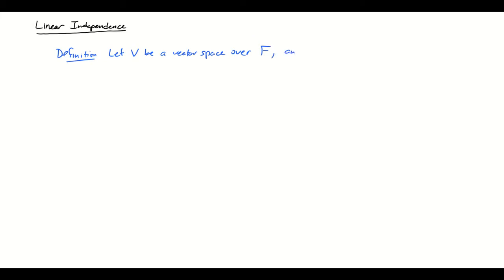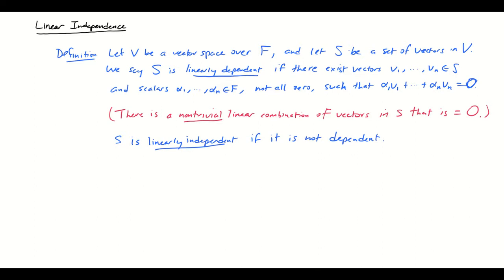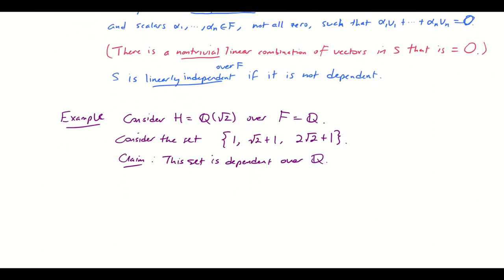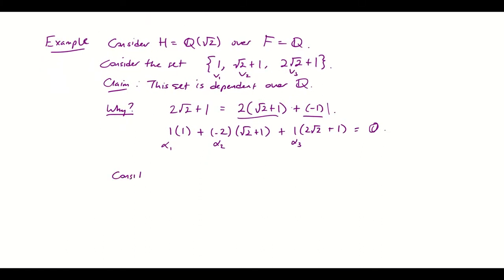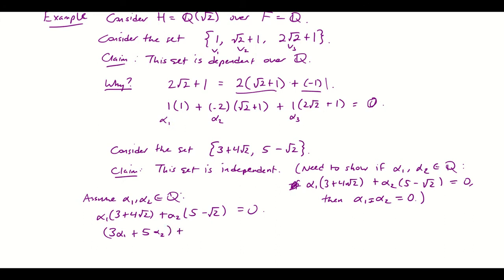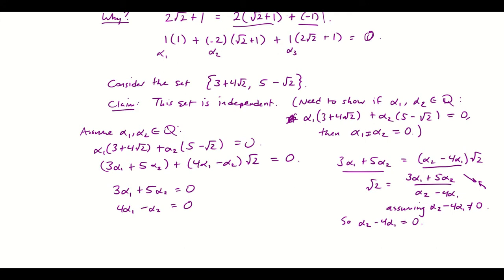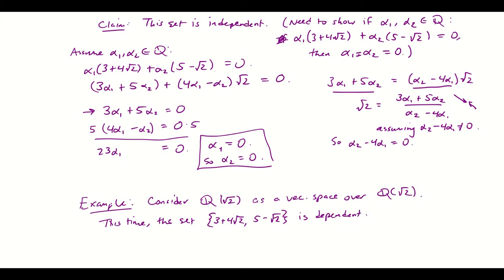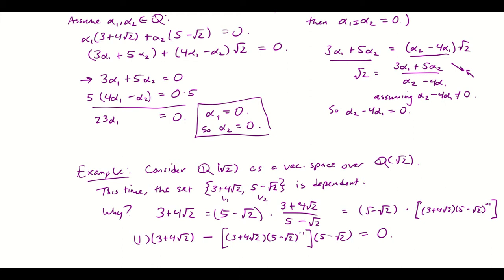FLOW Linear Independence